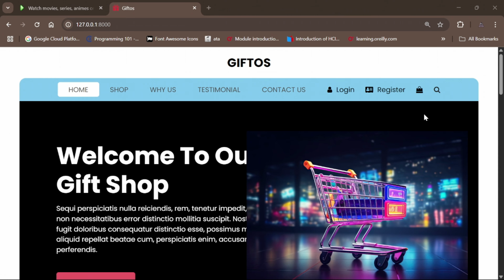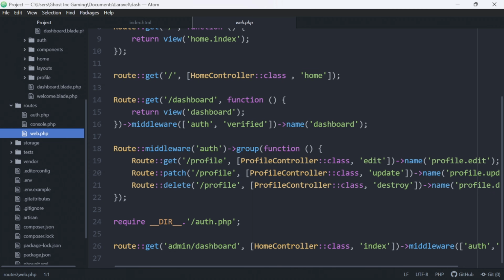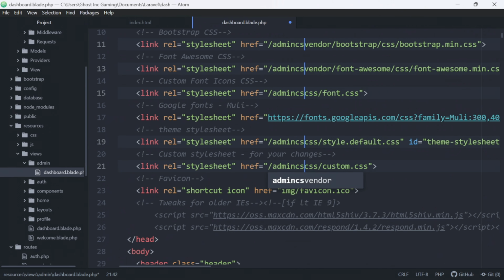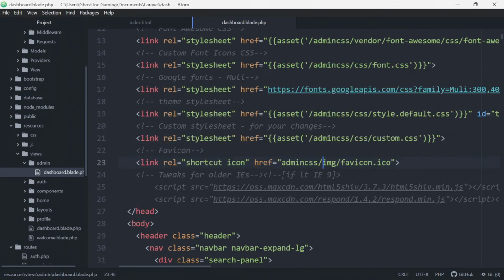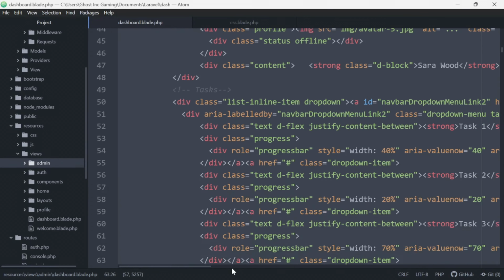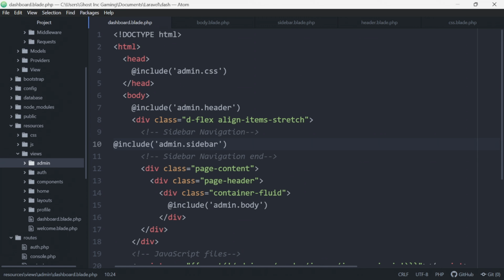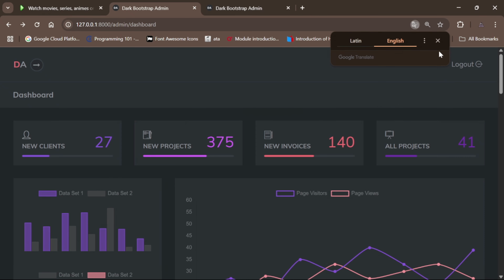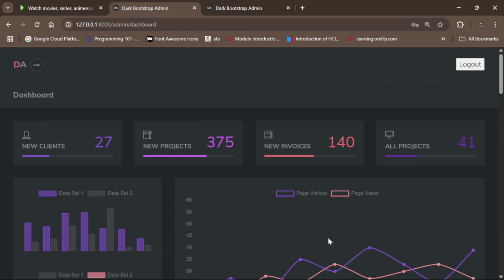Understanding Laravel Admin HTML Integration Lesson 19